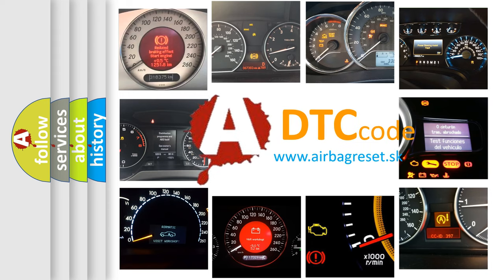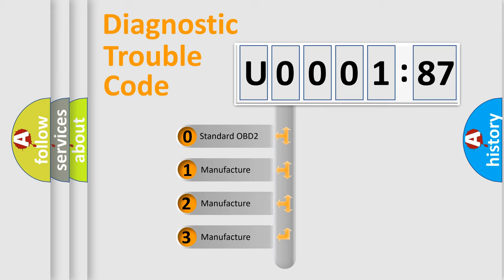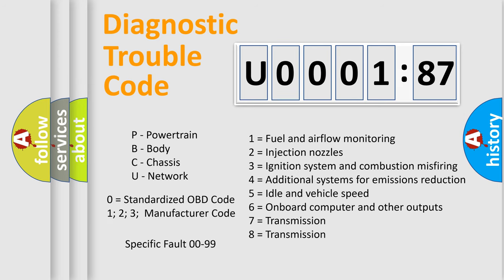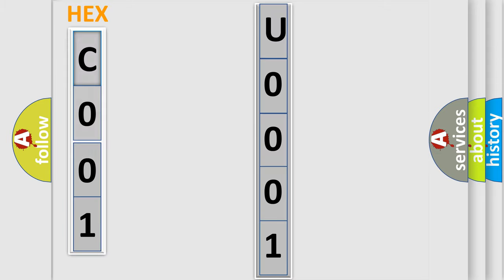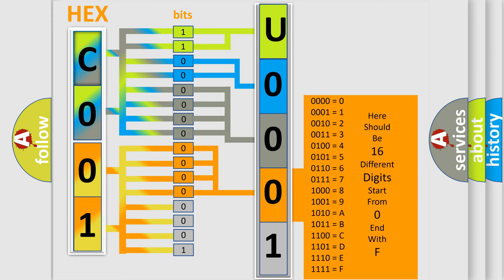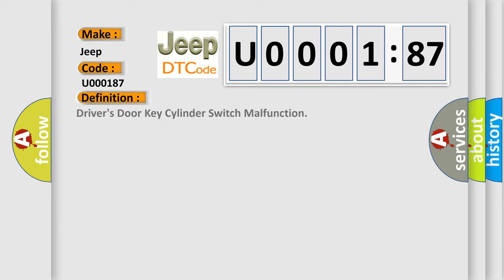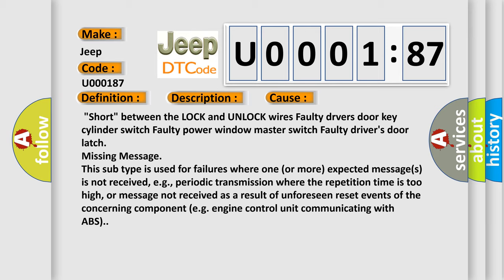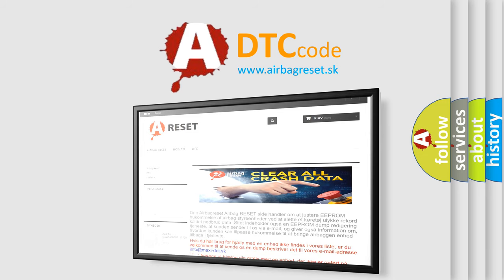DTC Jeep U0001-87 Short Explanation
Contents:
0:21 Basic DTC analysis according to OBD2 protocol standard.
1:48 Insight into programming
2:58 A diagnostically understandable description of the Diagnostic Trouble Code
3:05 Basic error definition

Make:
Jeep
Code:
U0001 87
Definition:
Drivers Door Key Cylinder Switch Malfunction
Description:
Drivers Door Key Cylinder Switch inoperable or intermittent.NOTE: If you are troubleshooting multiple DTCs,be sure to follow the instructions in B-CAN System Diagnosis Test Mode A.For vehicles without keyless access,you will need two keys to do this troubleshooting.For vehicles with keyless access,use the key inside the keyless remote.
Cause:
 "Short" between the LOCK and UNLOCK wires Faulty drvers door key cylinder switch Faulty power window master switch Faulty drivers door latch
Failure Type:
Missing Message